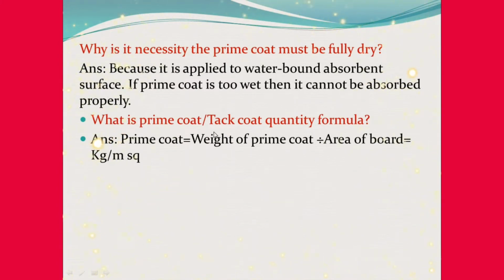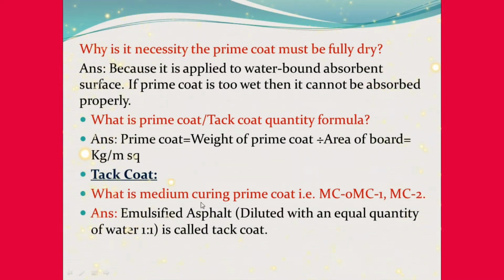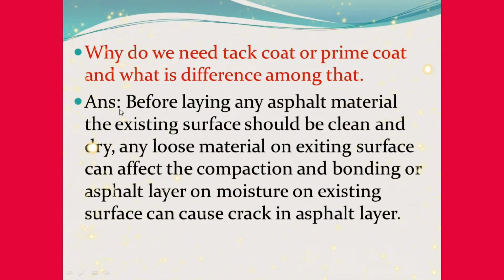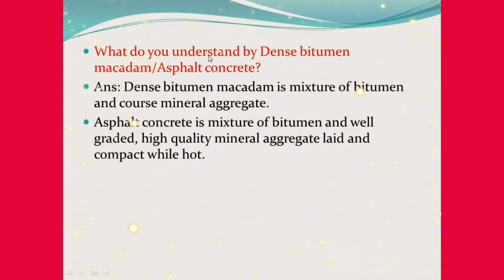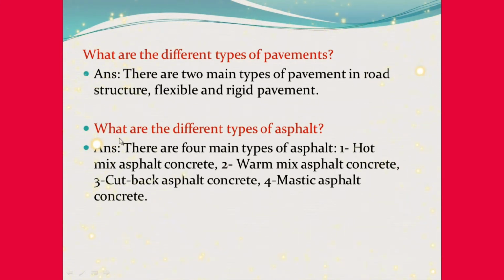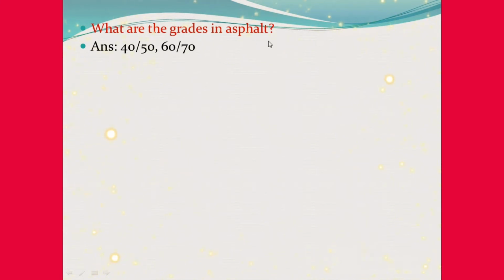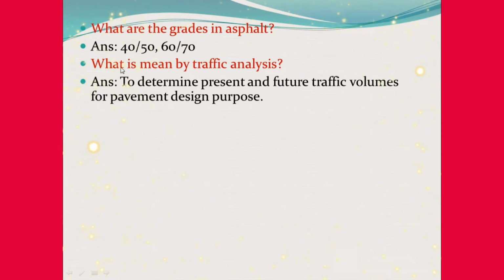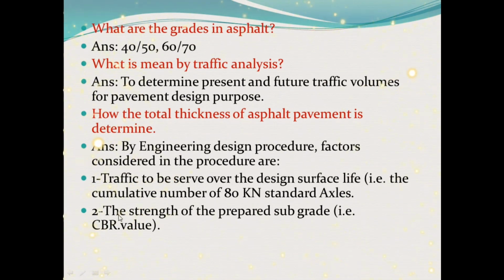Important Interview Questions for ROAD & HIGHWAY ENGINEER I Get Road Construction I Part-V By CET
Today in this video the topic cover is
Highway Engineering Interview Question and Answers
HIGHWAY ENGINEERING INTERVIEW QUESTIONS
Civil Engineering Basics
highway interview questions
highway engineering interview questions Hindi
highway supervisor interview
highway engineering basic knowledge
highway engineering MCQ question